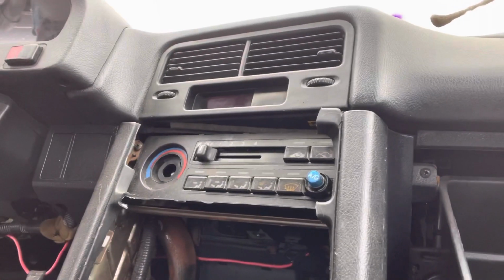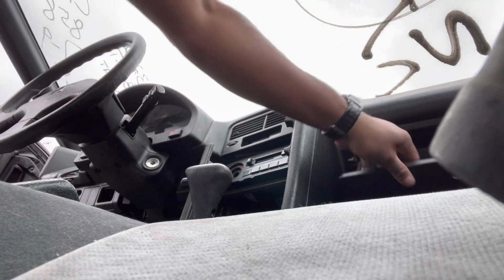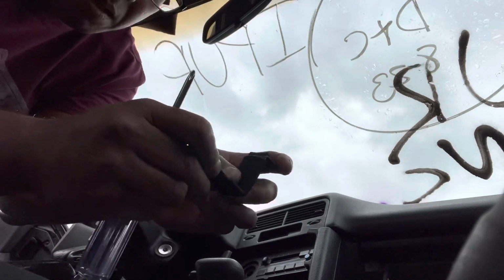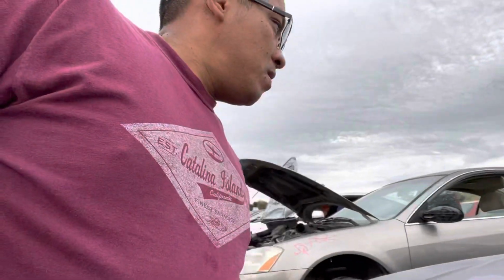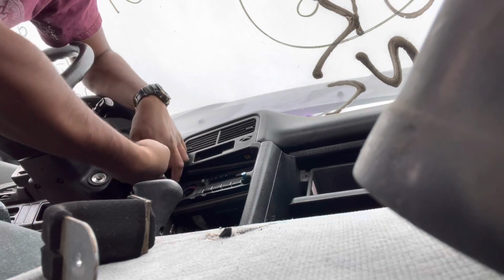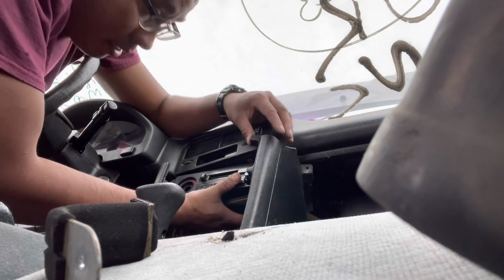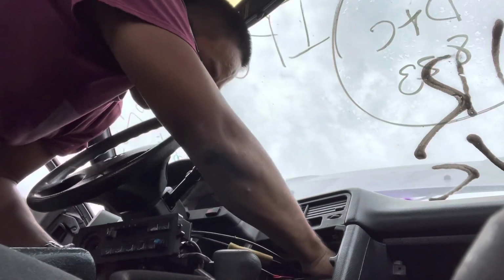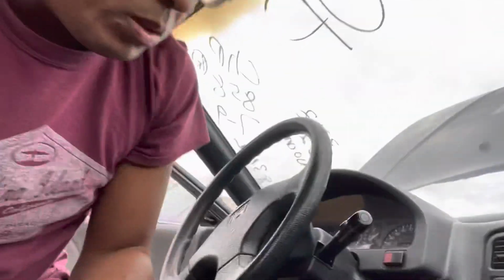Removal of a 88-91 CRX climate control unit. Oct 2021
A quick guide to removing the climate control unit from an 88-91 crx. Luckily found one in the yard to be my example. I try not to damage parts in the yard but unfortunately had to on this occasion. If this video helps one person my job is done.

“Keep the CRXs on the road!”